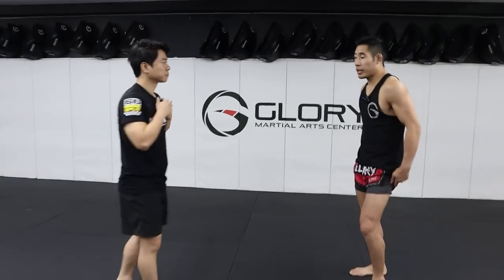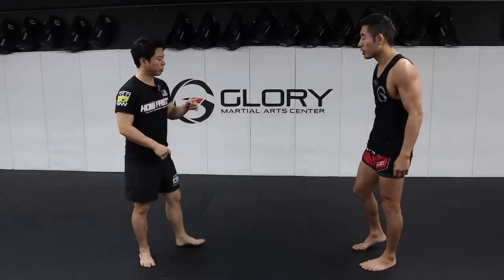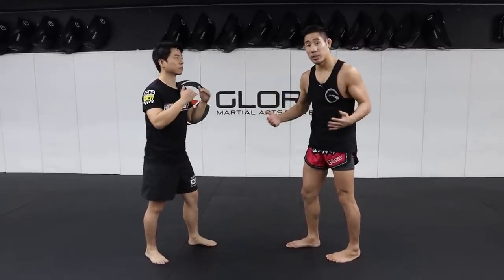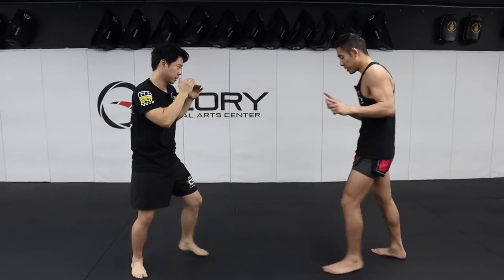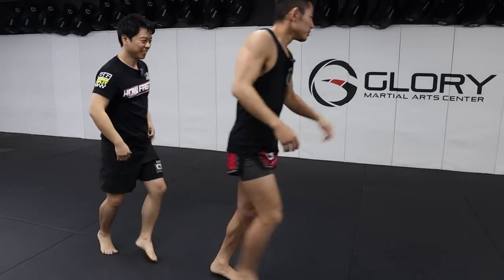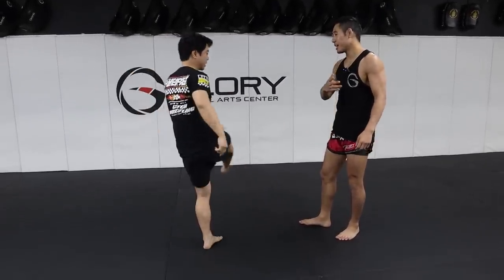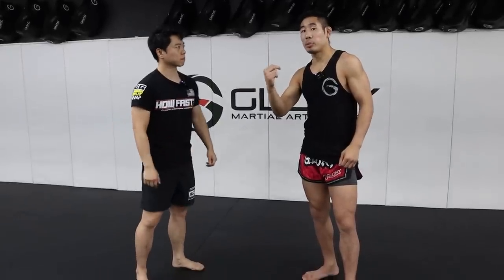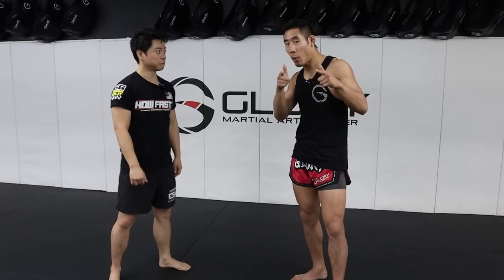Super Effective Sweep That You Must Try!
Finally I get to ask Jeff from @MMAShredded  about his favorite sweep! We have done a video previous with a similar technique from Capoeira. But today, Jeff is gonna show off his version with his setup and exit strike!